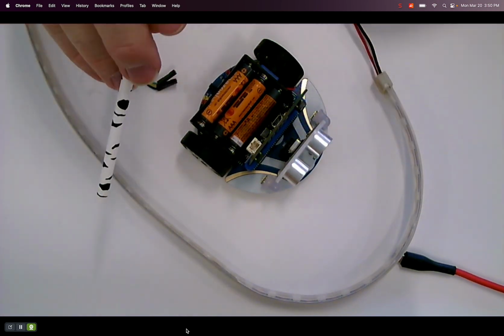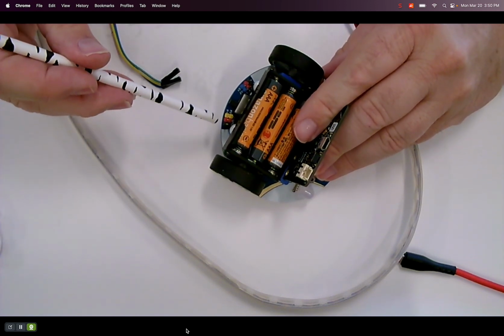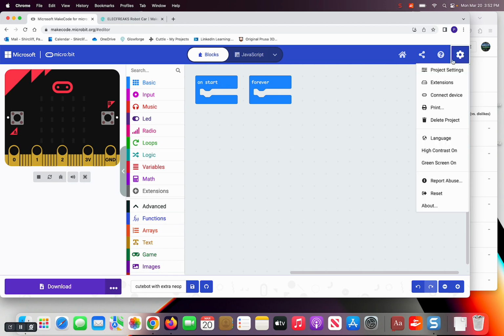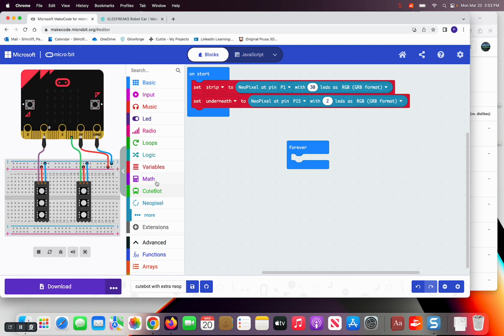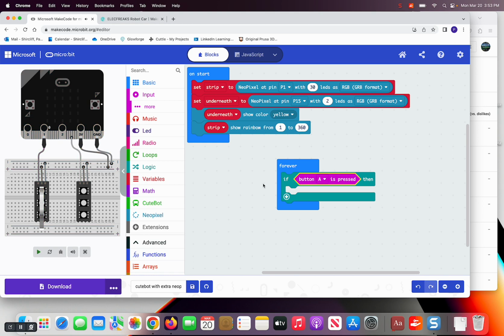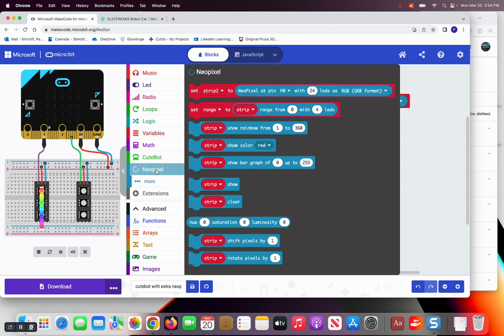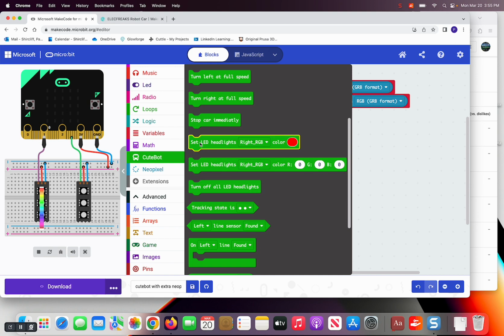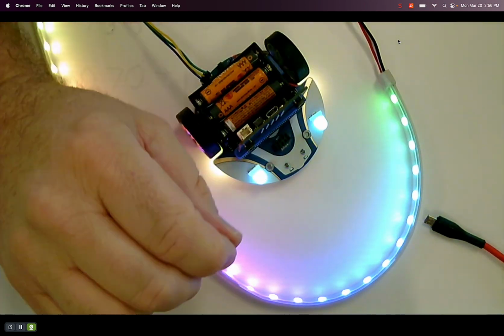CutebotWithExtraNeopixels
thought i would add some extra neopixels to the cutebot since it has 2 pin out for more I/O stuff

neopixel strip I was using (could be any strip)